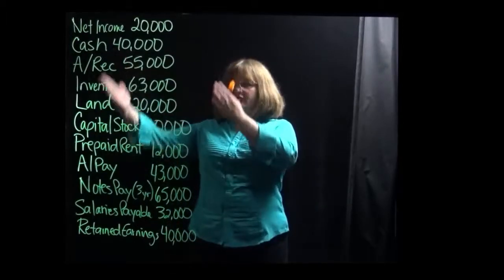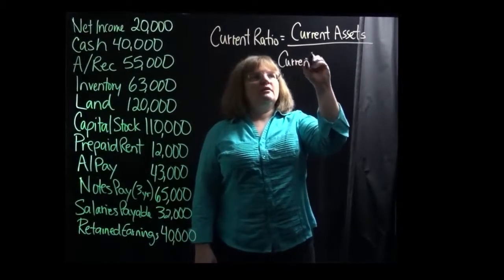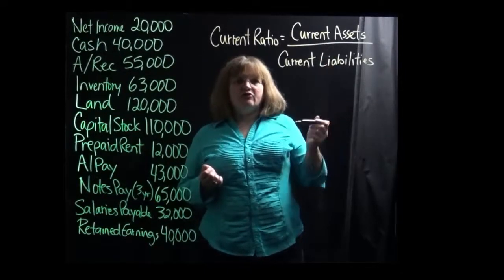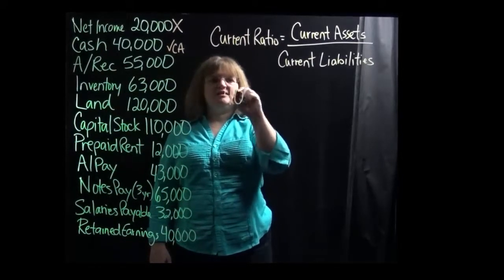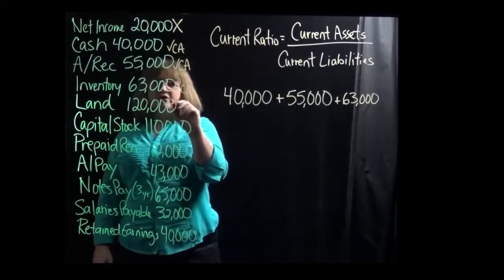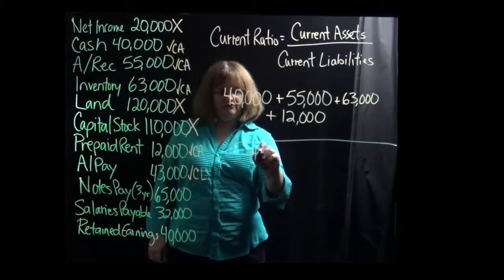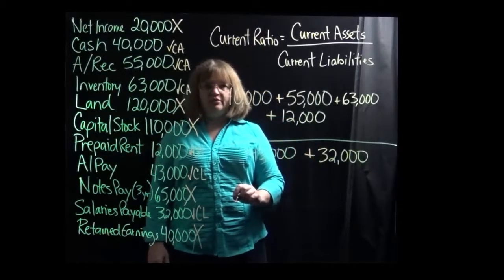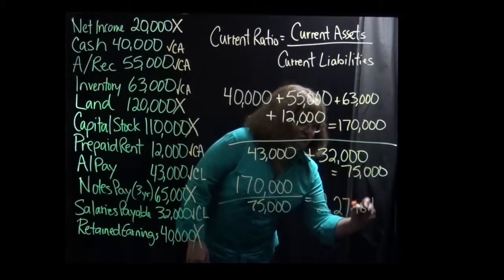DunnFinAcct_GlassMinus_CalculatingCurrentRatio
Dr. Cheryl Dunn from Grand Valley State University demonstrates how to calculate a current ratio from a list of various accounts.